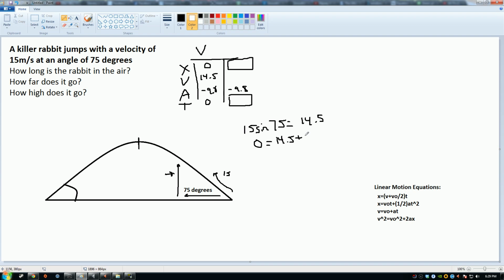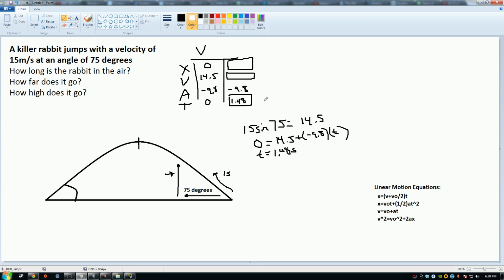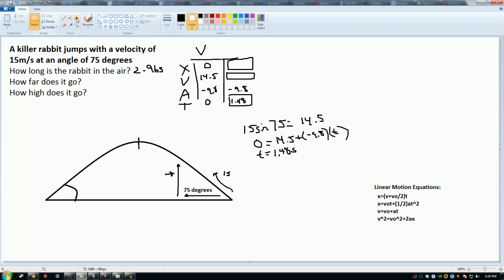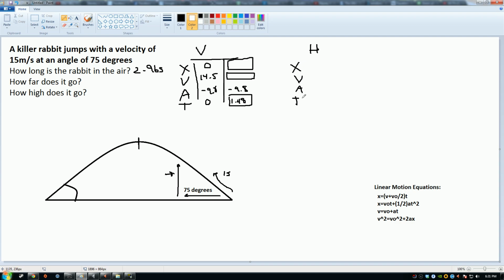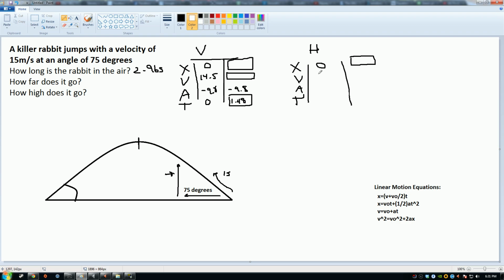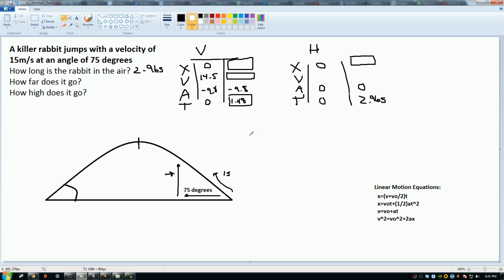Physics Part 2